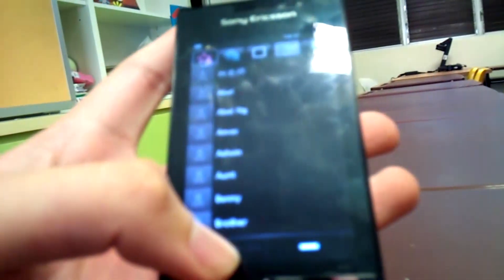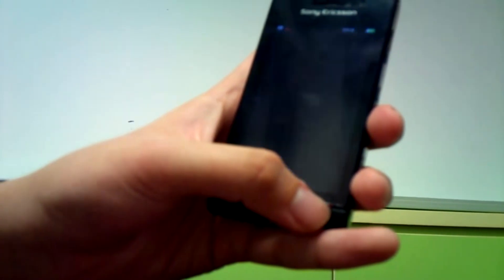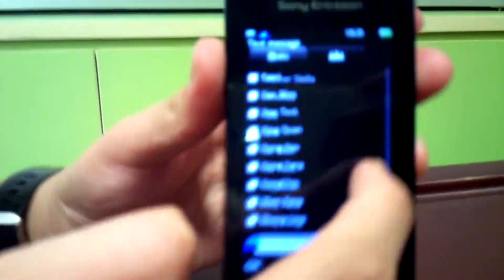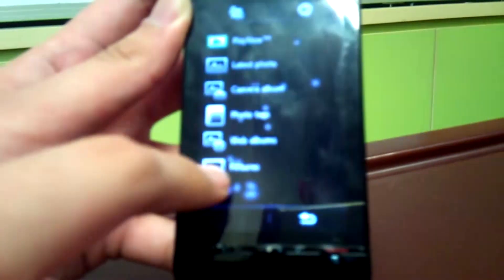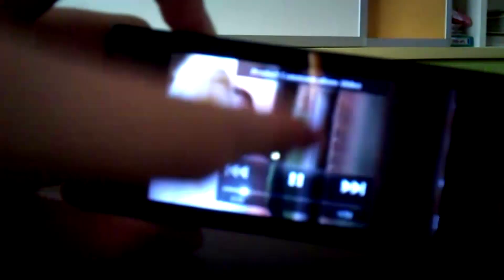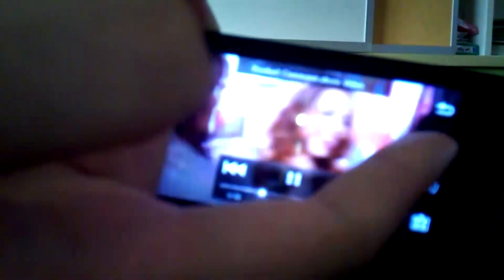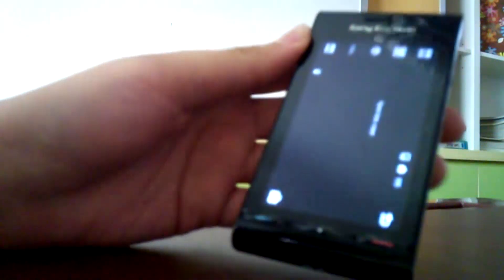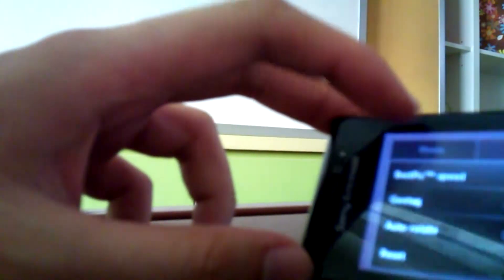Sony Ericsson Satio Review & Hands-On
This is the phone review and hands on on Sony Ericsson Satio . This is the first byakuraiproductions phone review and hands on video.
Satio best apps: Please wait...